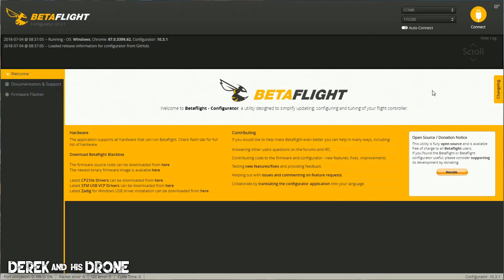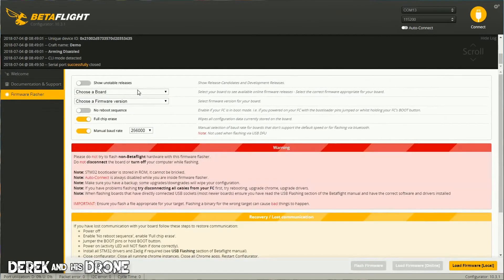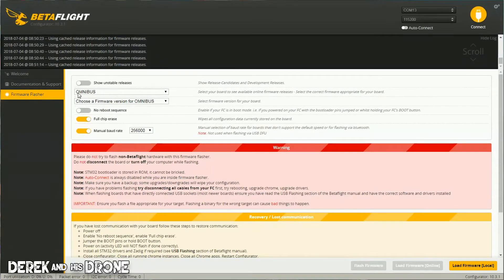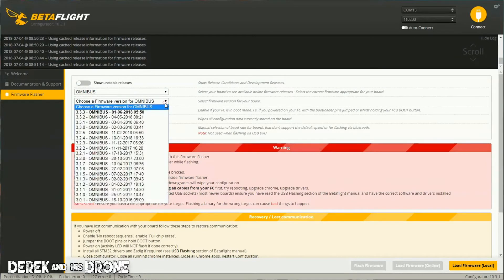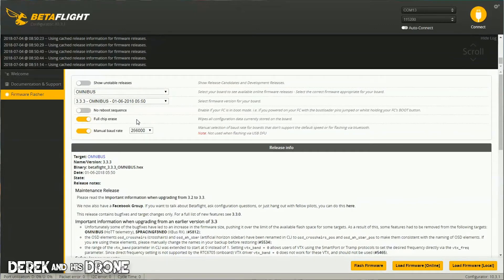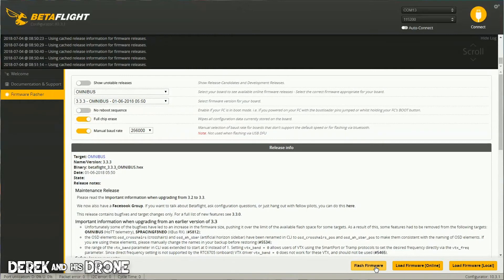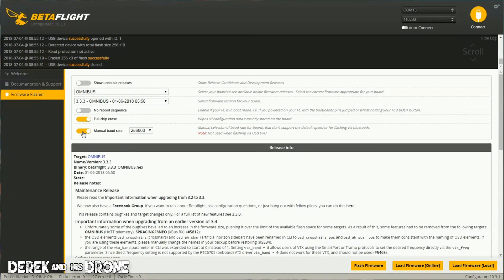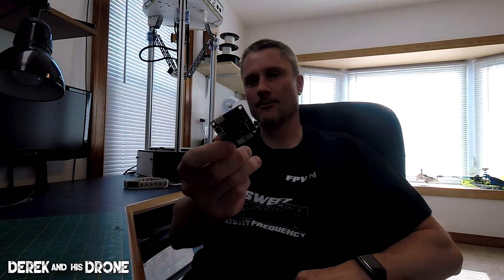Basics of Betaflight - Flashing Firmware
Continuing the Betaflight series in this video we will be installing firmware.  Trying to make Betaflight easy.

Drivers:
CP210x USB to UART Bridge VCP Drivers

Genesis Rising
IO
ccmusic.co

Jason Shaw
Feels Good 2B